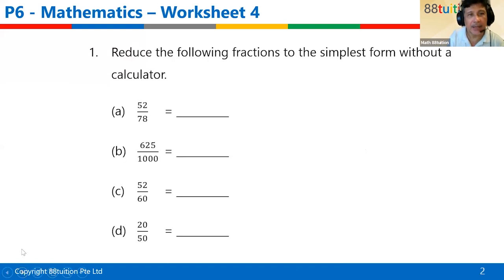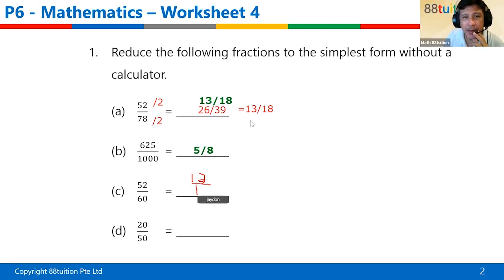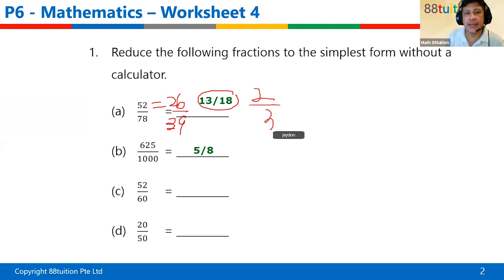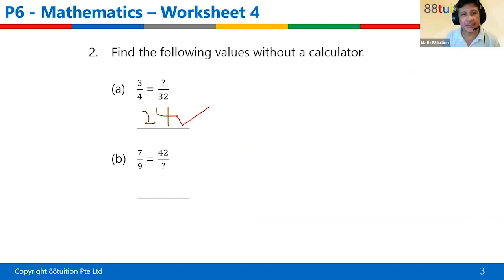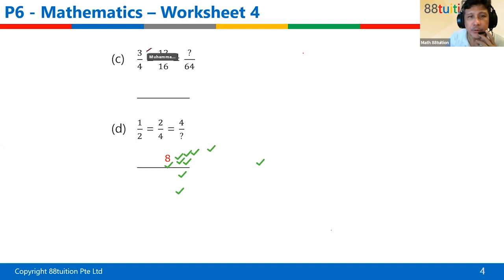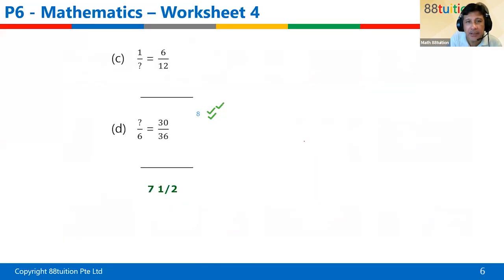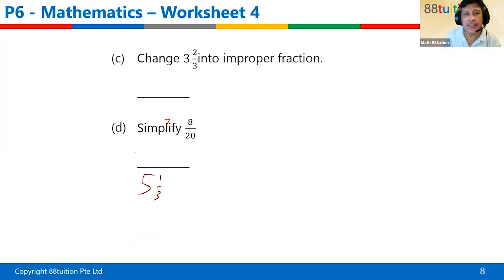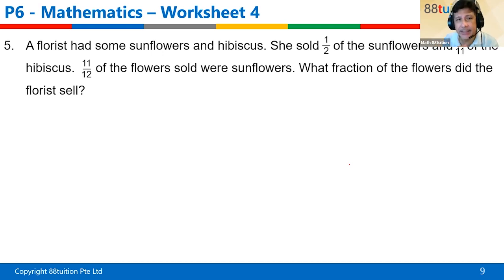P6 - Group F - Math - Tutorial 4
Highlights Of This Tutorial :

Learning Objectives
• Understanding Equivalent Fractions and converting Improper
Fractions to Mixed Numbers (2-ways)
• Solving word problems involving Before and After
(Everything Change - Units Manipulation)